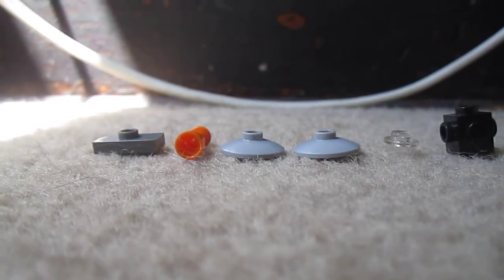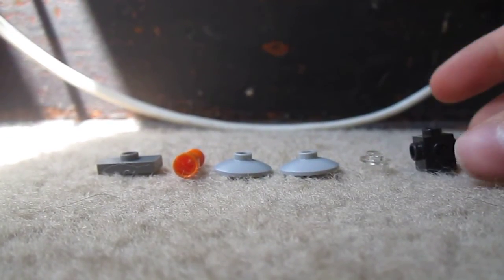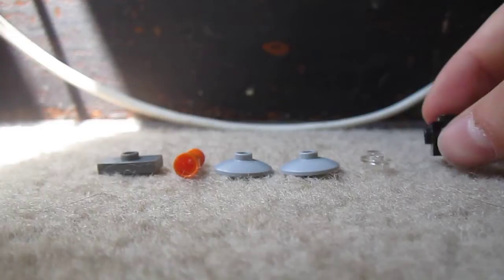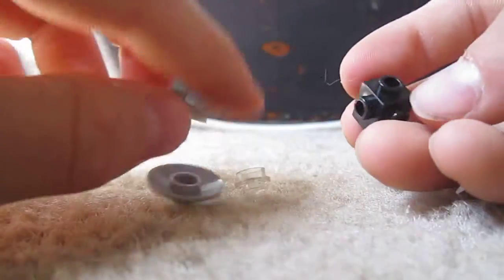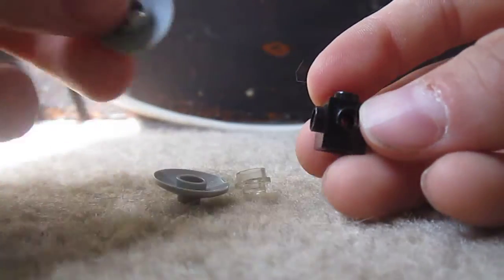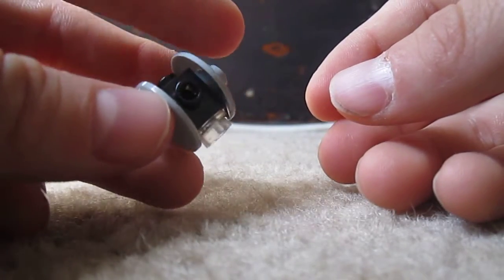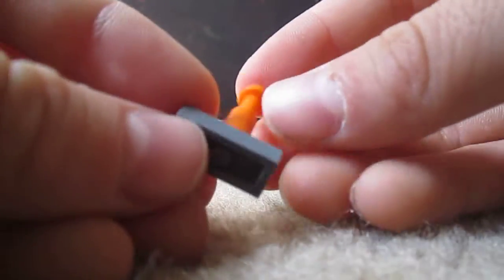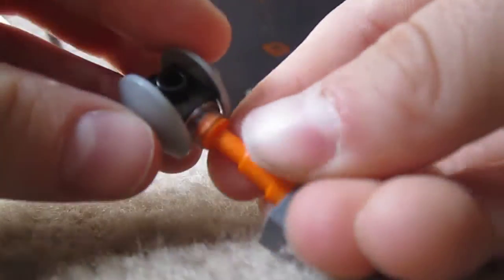how to make a lego drone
a how to video on how to make a lego oricle drone from halo 1